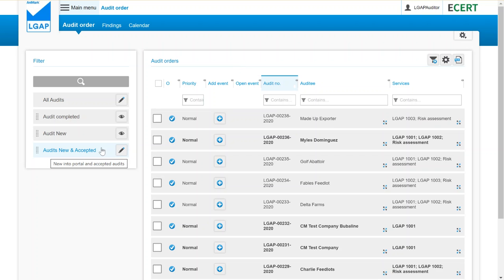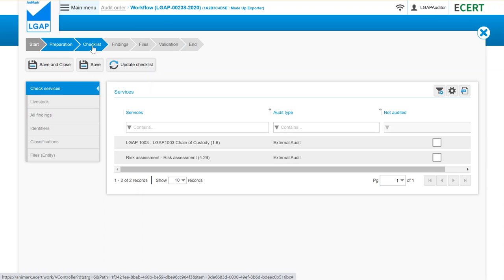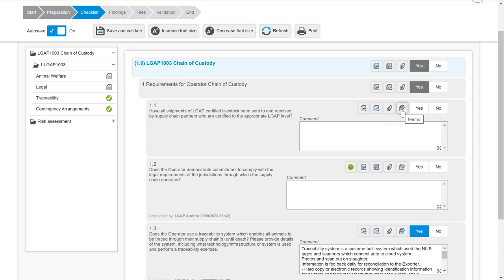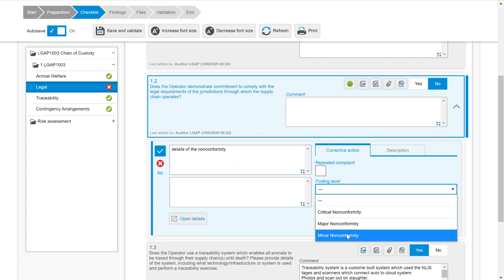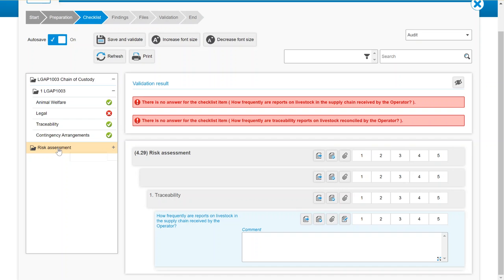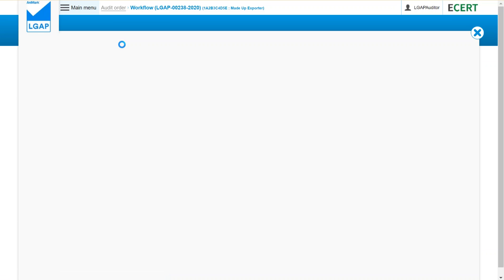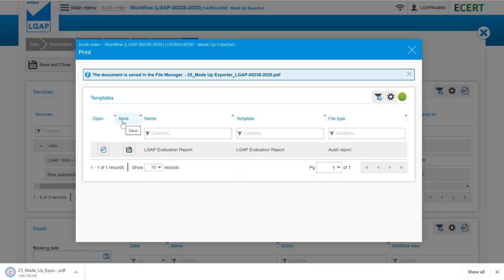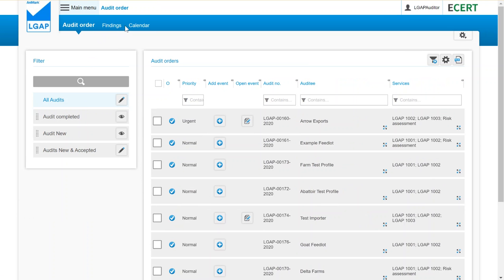LGAP Auditor - Complete audit, risk assessment, raise nonconformities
This video shows LGAP Approved Auditors how to complete audits, raise nonconformities and complete the risk assessment in the AniMark Conformance System.